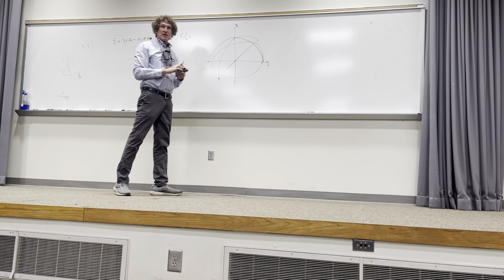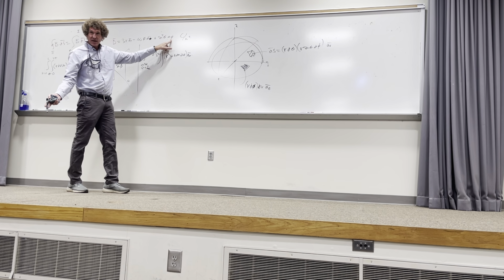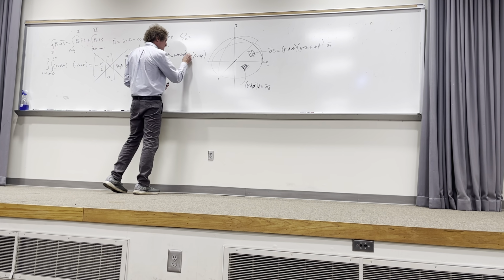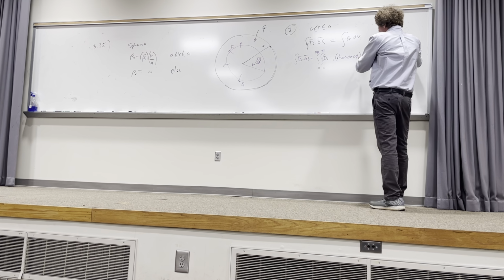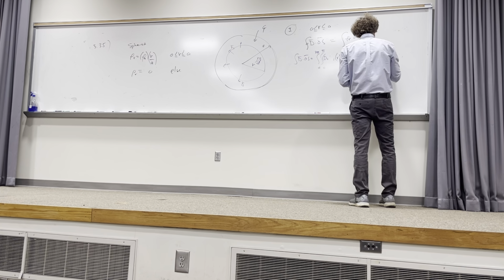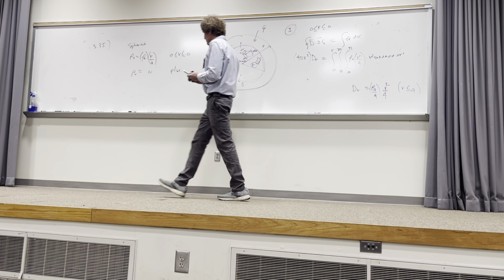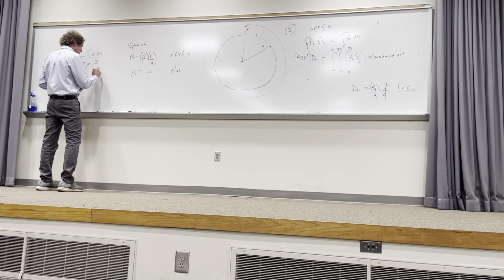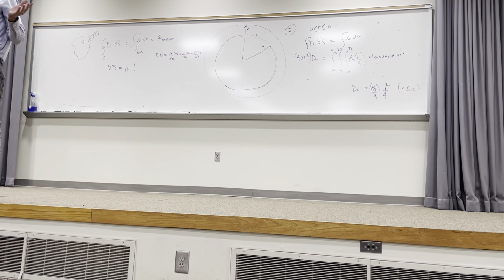EMAG 2/14/22 Lecture 14